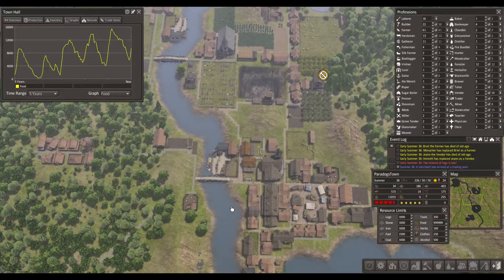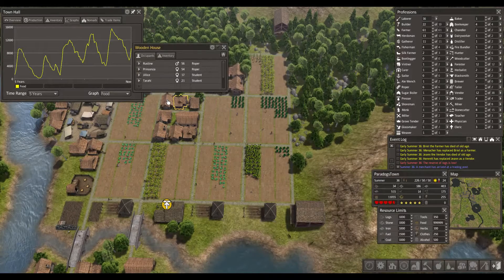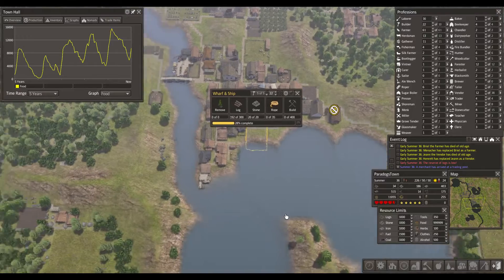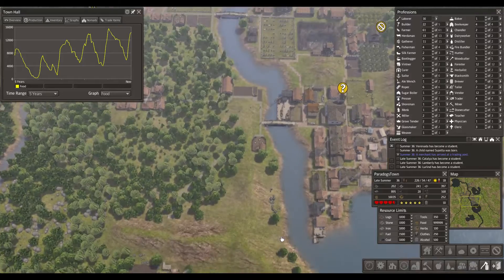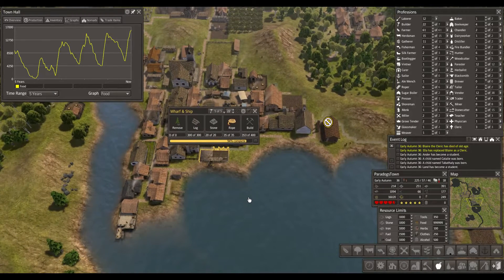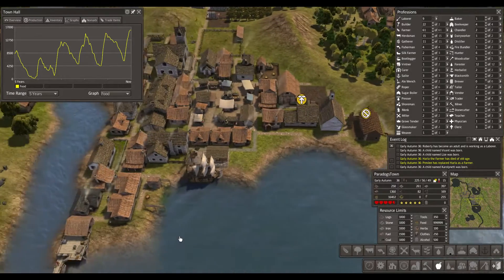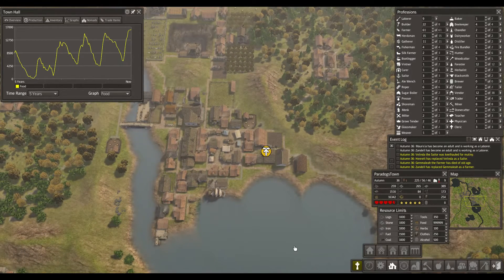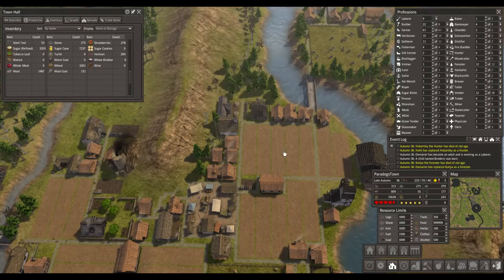Banished - Maple Harpoon Mod - Episode 32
Let's play Banished! We will try out the new edition of the Colonial Charter mod called "Maple Harpoon" with loads of new buildings.

ParadogsGamer paradogs Gameplay HD Lets Play Walkthrough Playthrough HQ Commentary Let's "Lets Play" LP Episode Part Series Tutorial Game "How To" Online Multiplayer